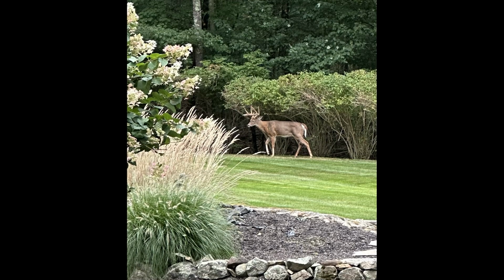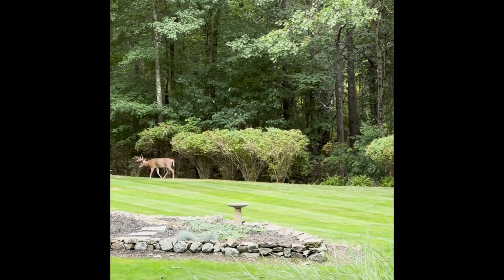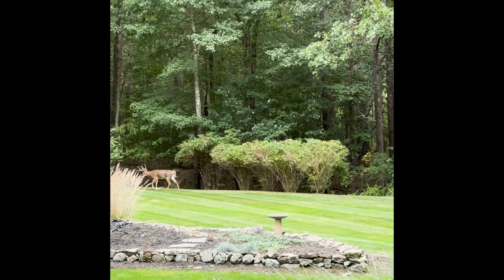Are You Prepared For Deer Season? | Maine Outdoor Enthusiast Podcast #40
What's your internal narrative? Is it positive? Encouraging?... I can do anything sort of self-talk? Or is it negative? Pessimistic? Do you feel defeated before you start...Like the cards are stacked against you? Your mindset in the deer woods (and life in general) can make or break your success. Our attitude and our approach to challenges directly influences the outcomes. Don't believe me, ask any elite person in their field. They may not be able to control a lot of variables, but they can control their mindset and attitude.

This week we discuss the importance of having a positive internal narrative and how it contributes to  success in and out of the deer woods. Oh...we also talk about some gear upgrades, the upcoming moose hunt, bear season, bird season and wall tenting😁. Enjoy!

             Camera Gear I Use
Canon EOS R5 Full-Frame Mirrorless Camera

Canon DSLR EOS 90D

GoPro Hero 10 with Enduro Battery

Canon Rf 15-35mm F2.8 L is USM

Canon RF50mm F 1.2L USM Lens, Black

Canon EF 16–35mm f/2.8L III USM Lens, Black

Canon Mount Adapter EF - EOS R

RØDE RØDECaster Pro II

Rode PSA1

Rode PodMic Cardioid Dynamic Broadcast Microphone

Rode VideoMic NTG Camera-mount Shotgun Mic

Rode Wireless GO II Dual Digital Wireless Microphone

Rode SmartLav+ Lavalier Mic

FLYCAM Redking Quick Balancing Video Camera Stabilizer

GoPro Media Mod Hero11/Hero10 Black

GoPro Shorty

GoPro 50 in 1 Accessory Kit

Beyerdynamic DT 770 PRO 32 Ohm Over-Ear Headphones

80” DSLR Tripod

Pelican 1450 Case With Foam (Black)

Aputure Amaran 60X LED Video Light 65W

Godox Octagon Softbox 37 inch

Benchmade Bugout 535BK-2

Trayvax Contour Minimalist Wallet